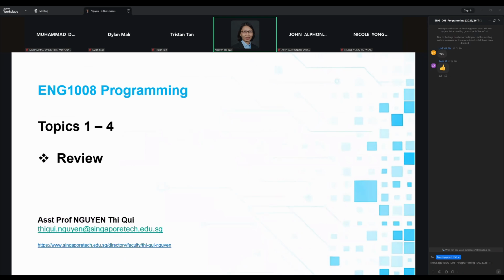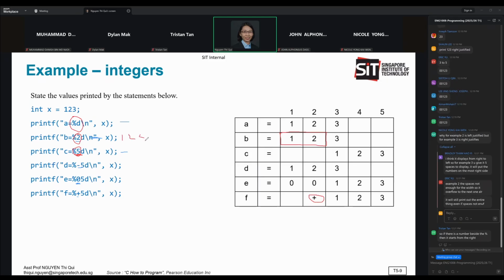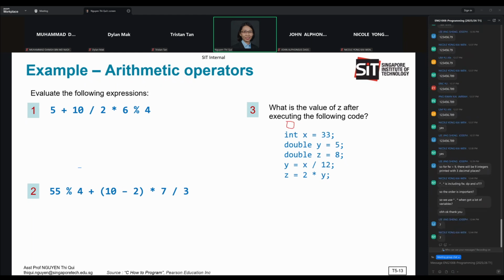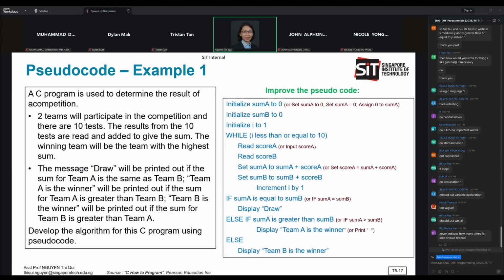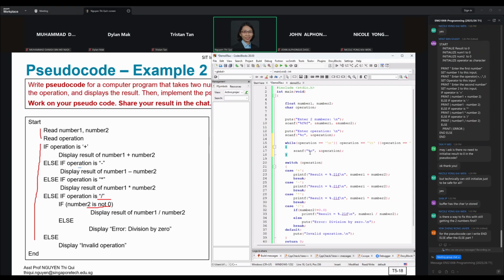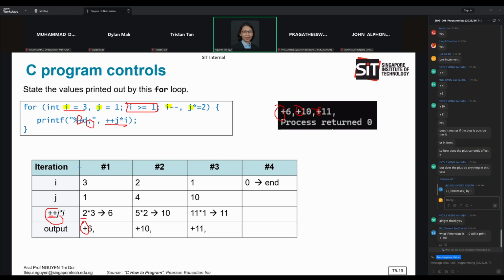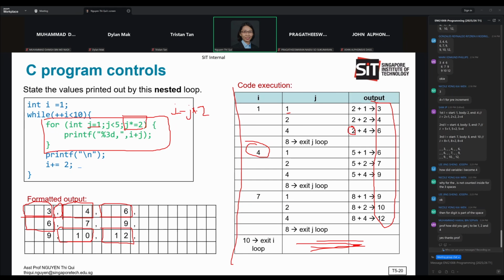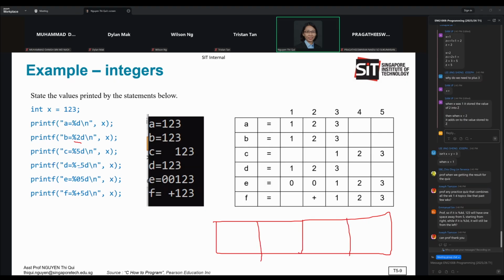Programming Lesson 5 (29/9/2025)